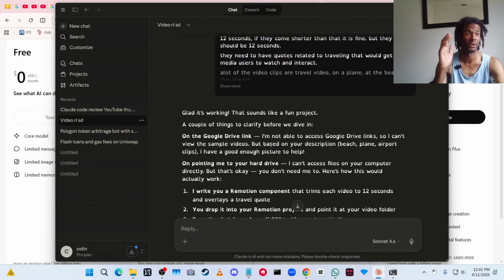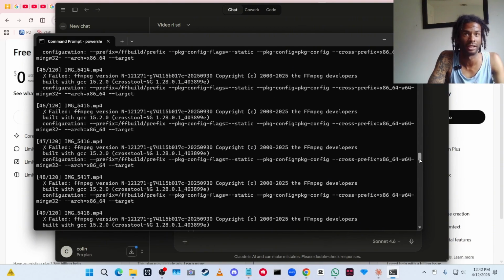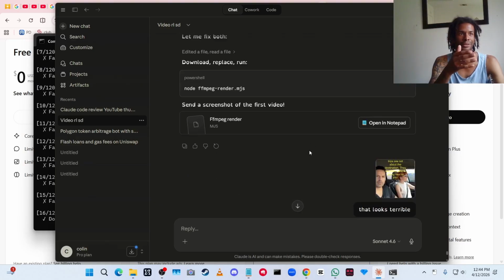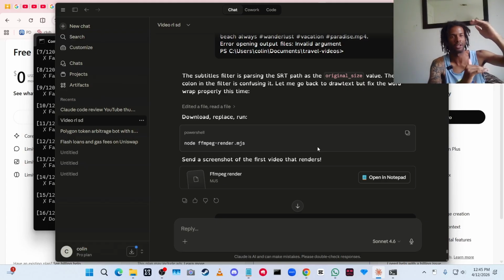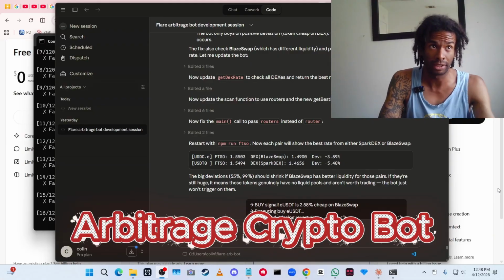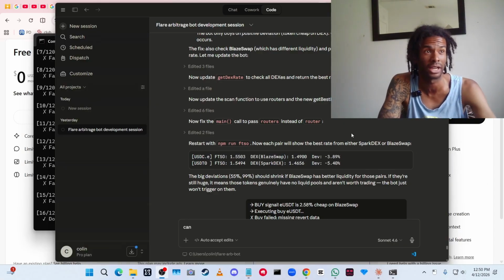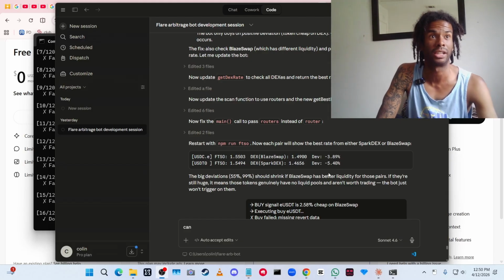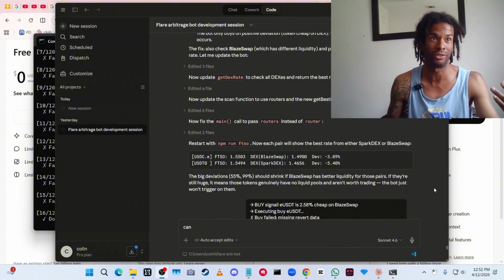Claude Code Review - DayTrading Bot & Remotion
what should i build next?